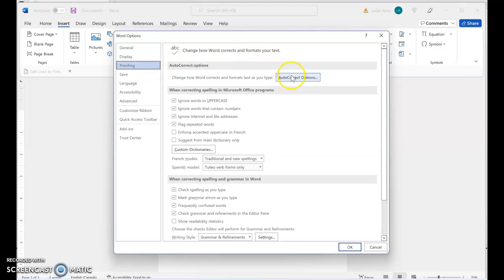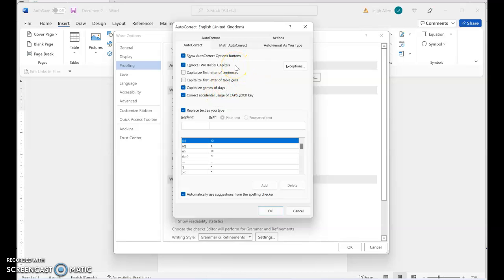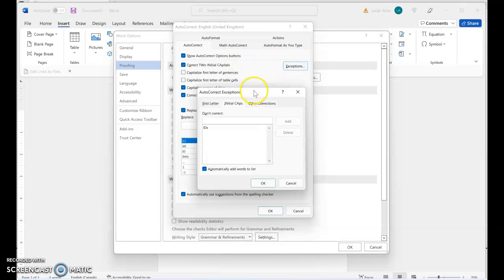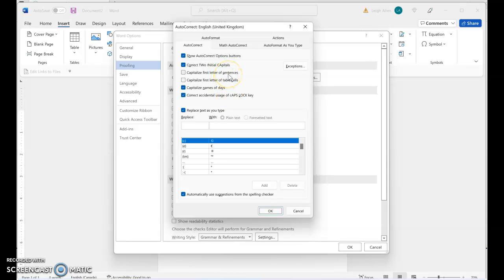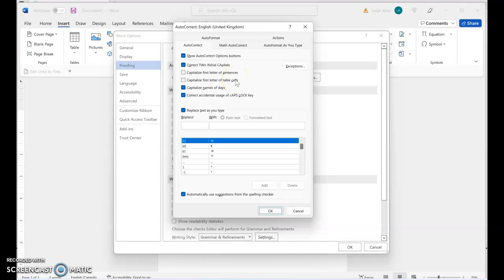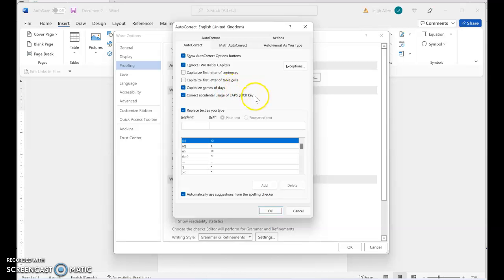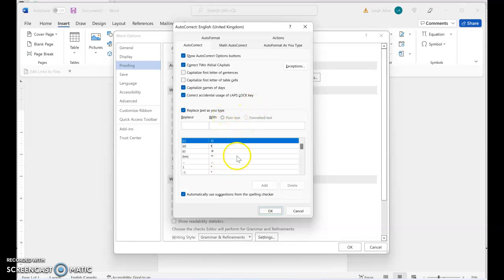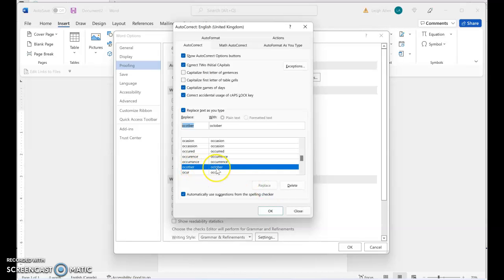Customize Word's AutoCorrect Options